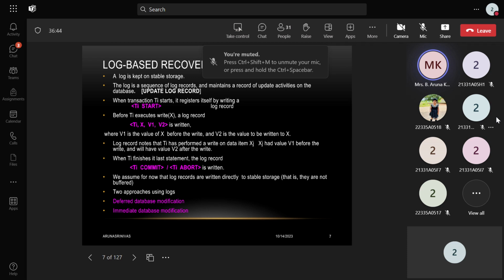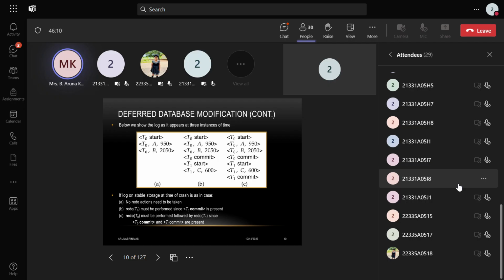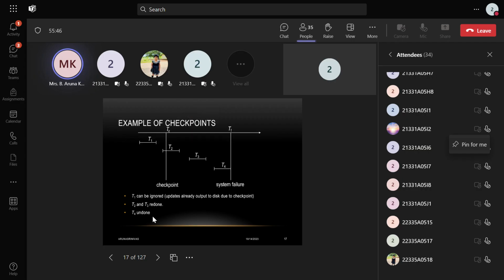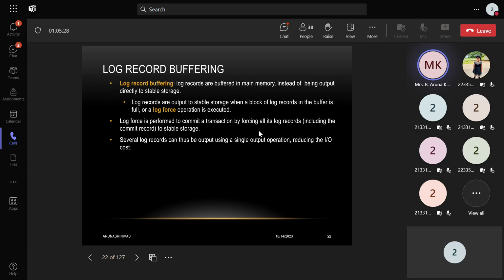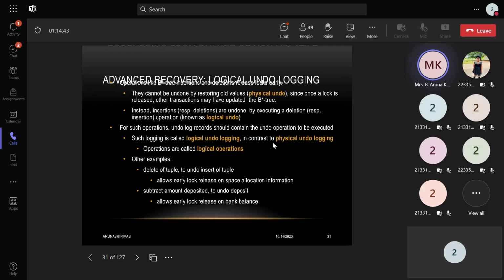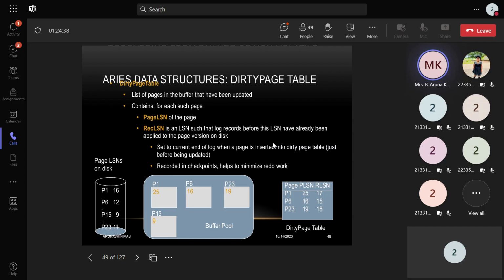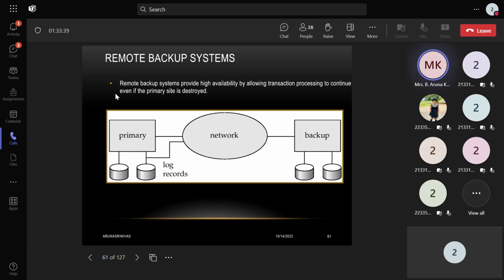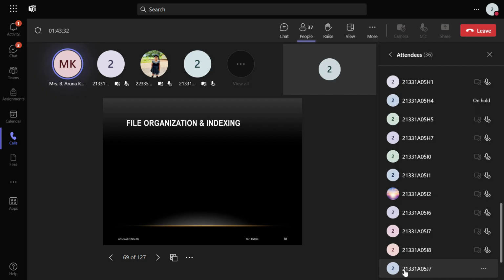3 Microsoft Teams Classic Google Chrome 2023 10 14 10 22 17